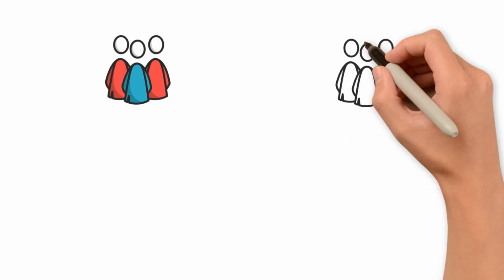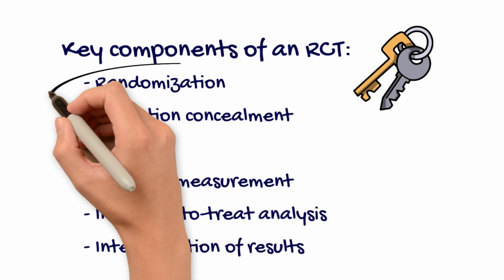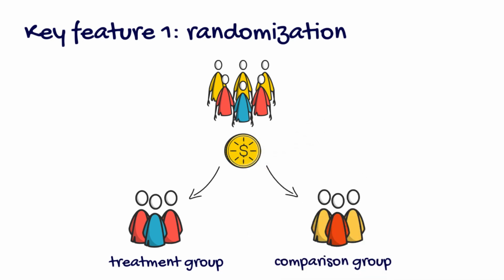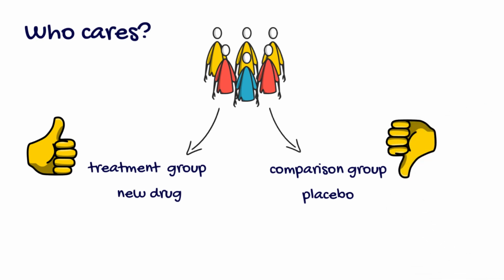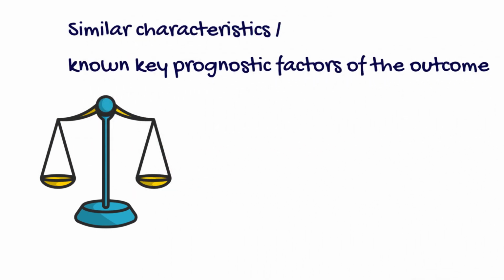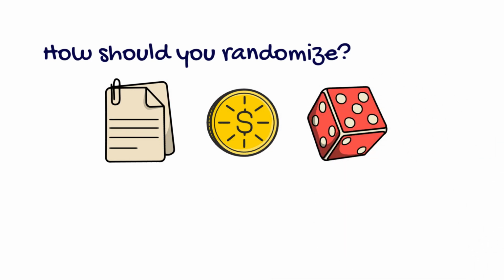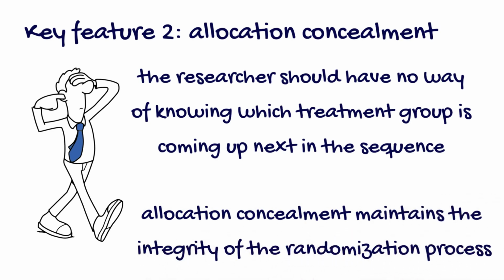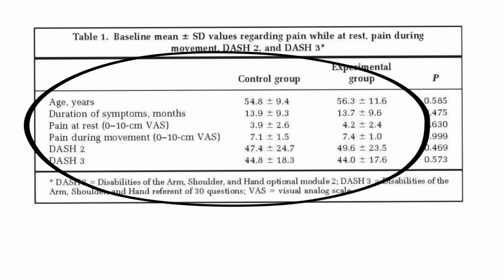RCTs back to basics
In this video, we introduce the topic of a randomized controlled trial (RCT). When conducting or evaluating research, it's important to understand this common study design. An RCT aims to answer the question, "Does this treatment work?"